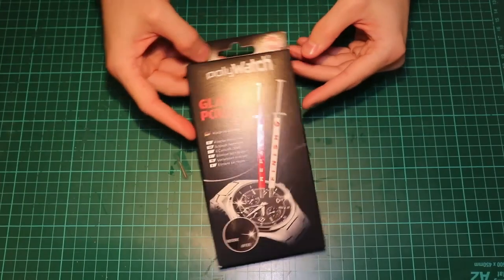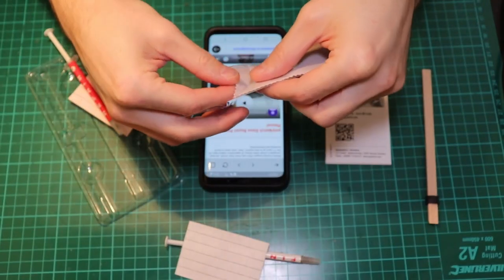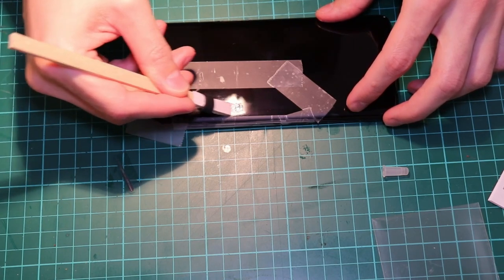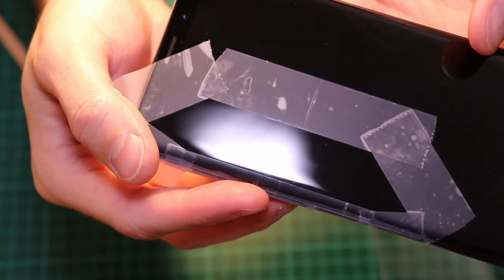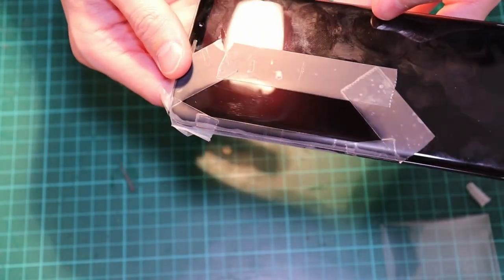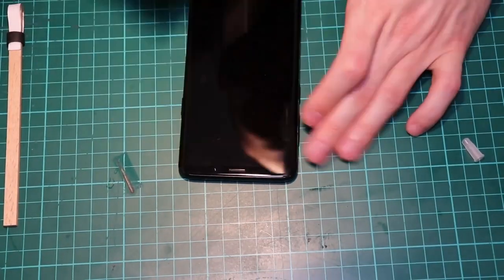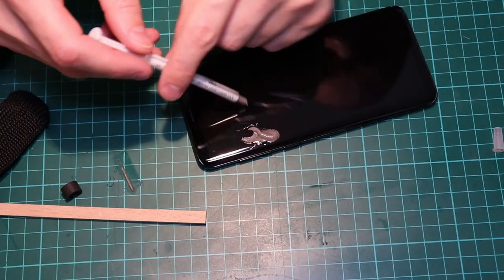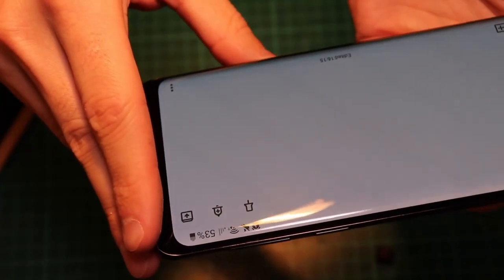Is This (EXPENSIVE) MUD Really Removing Scratches From Your Smartphone Screen? Gorilla Glass Polish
GET HERE GLASS POLISH PRODUCTS:
*US :

Hi Everyone,

Here I test the product PolyWatch Glass Polish to remove a deep scratch and a billion other minor scratches form the screen of my smartphone.

Gabriel